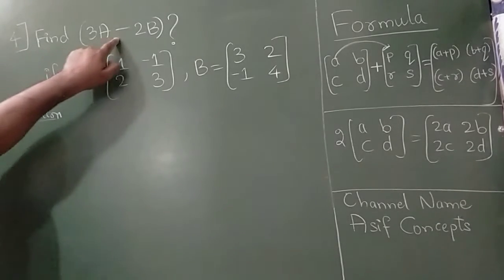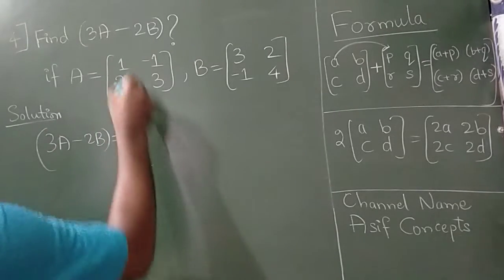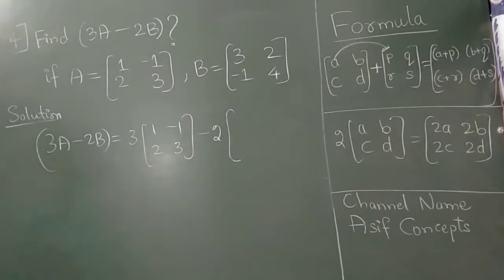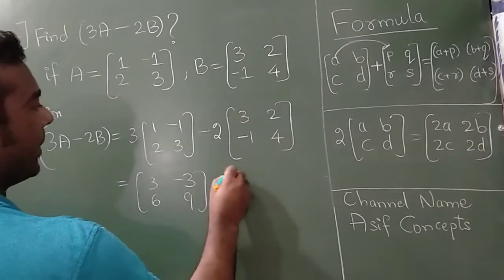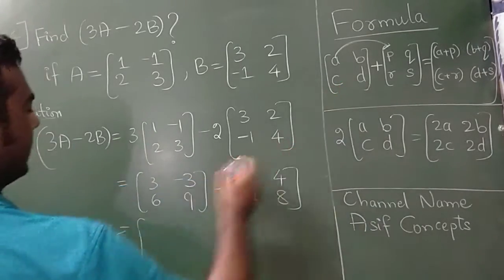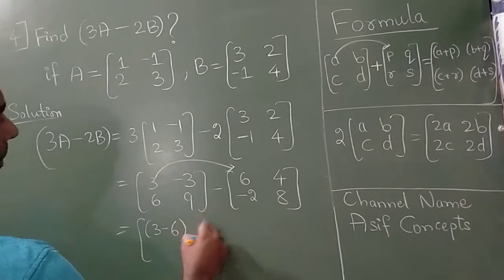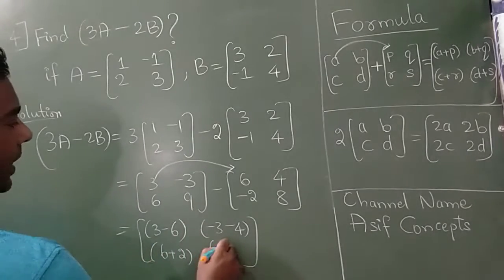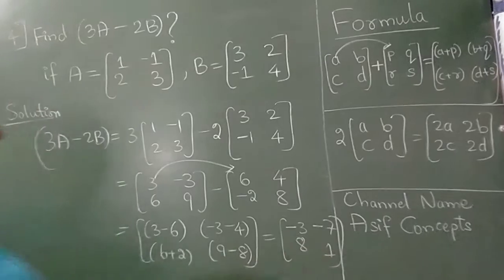1 minute Matrix, Find 3A - 2B ?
1 minute Matrices NCERT Class12 maths